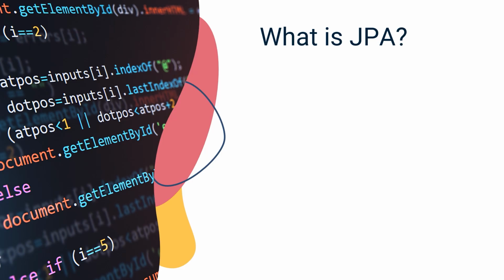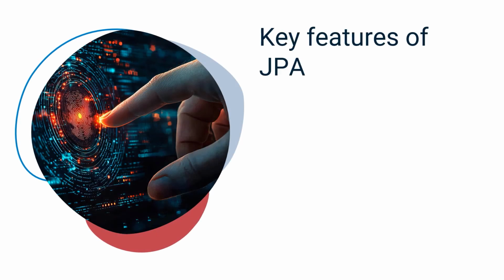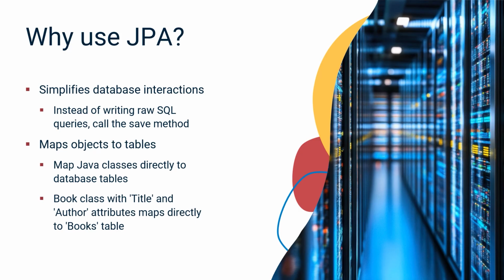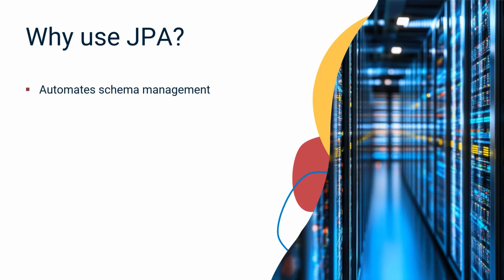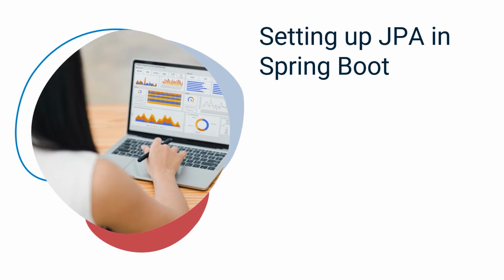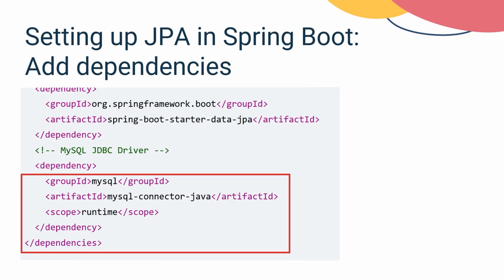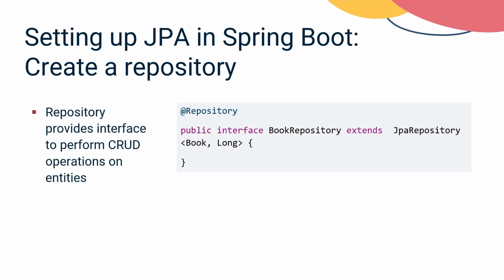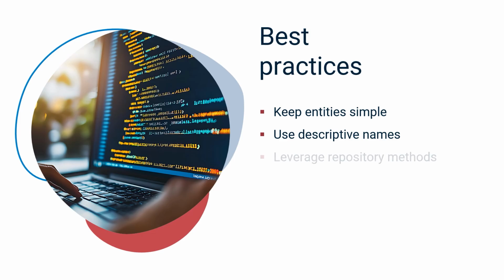Using JPA for Database Operations